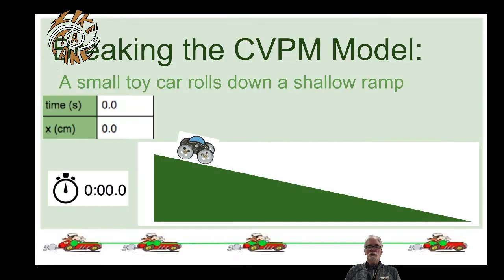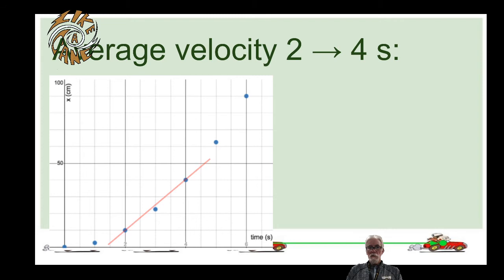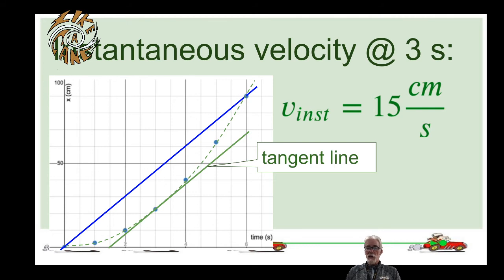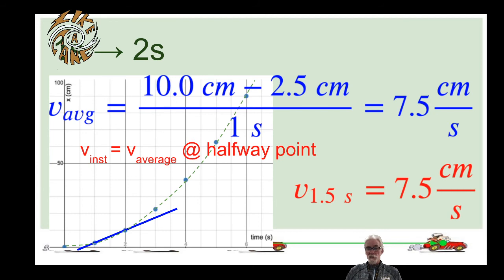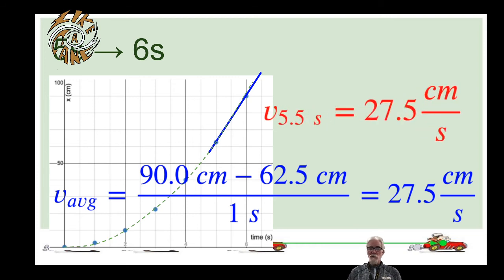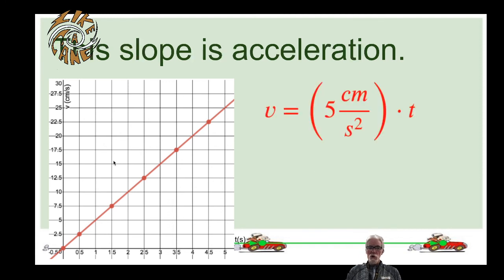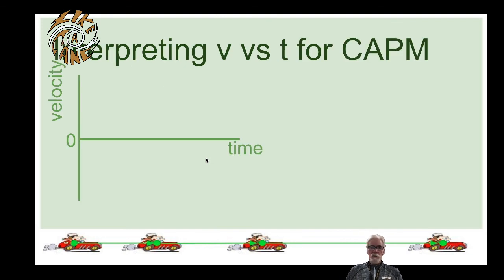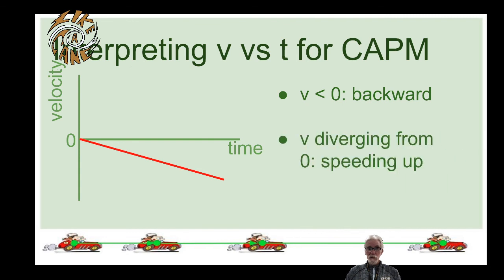CAPM v vs t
Introduction to the Constant Acceleration Particle Model (CAPM) of motion by way of velocity vs. time graphs. Originally created for Hayward (WI) High School physics students.